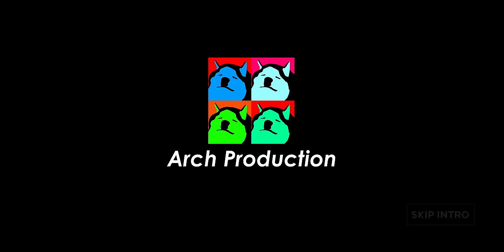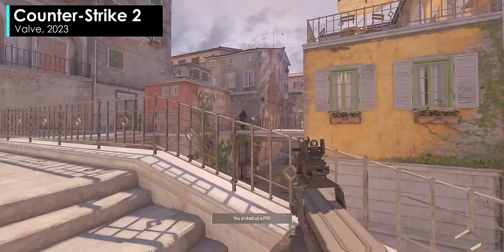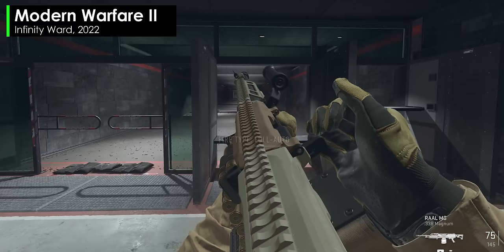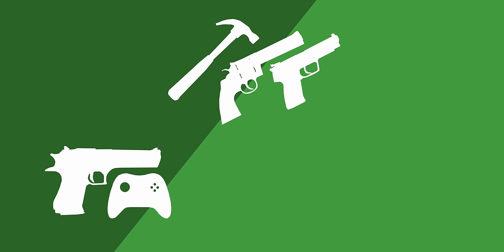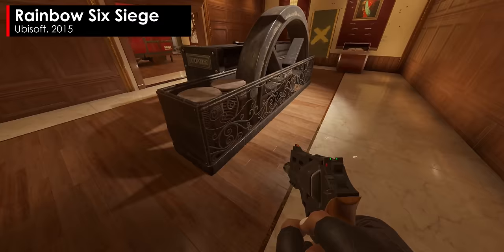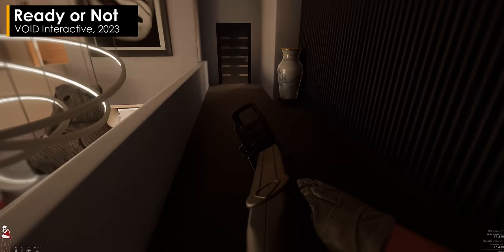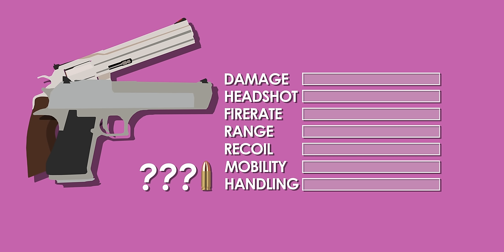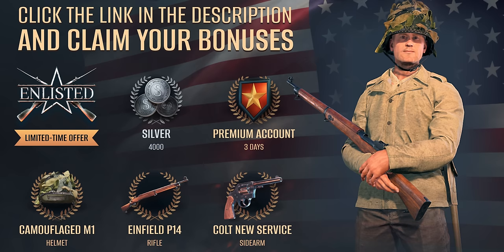PISTOLS: Better Than Reloading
I have a very strict gun control policy: if there's a gun around, I want to be in control of it

☆ My Other Channels:  @Archmeton @HeyHistorically @Archmeton

⍜ SUPPORTER TIER PATRONS: - THANK YOU! -
⤷ Kapitein Eenbeen
⤷ Kennsile
⤷ S0r3
⤷ TerraShiii

⍜ Timestamps
00:00 - Intro
02:17 - Welcome the Weapons
04:23 - Economy Shooters
05:20 - Hero Shooters
06:29 - Pick/Find Shooters
09:43 - A Primary Solution..?
13:35 - Make it better?
15:42 - Game Study 1: Enlisted
18:21 - Enlisted Shoutout
19:22 - Game Study 2: Rainbow Six Siege
25:31 - Game Study 3: Ready or Not
27:36 - Extreme Depression
29:10 - Extreme Happiness!!
30:00 - A Secondary Solution..!
35:37 - Outro and Patron love

Arch is a channel that releases high quality videos on media like games, series and movies... aside from the shorter ones I guess :)